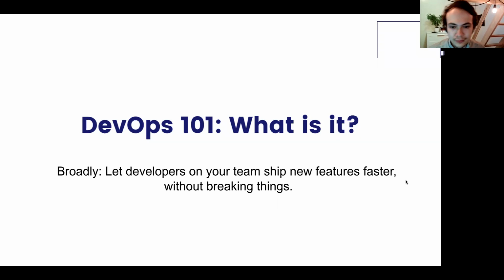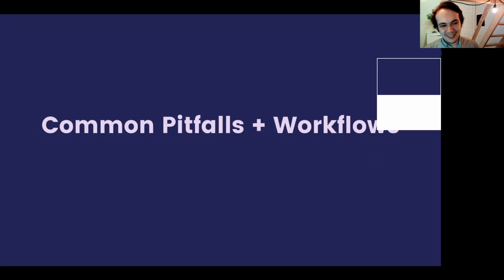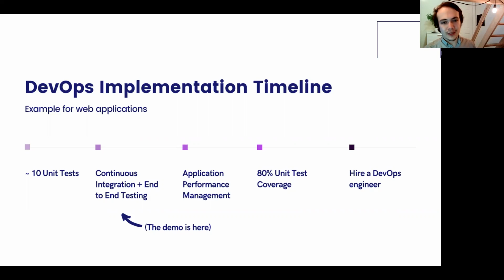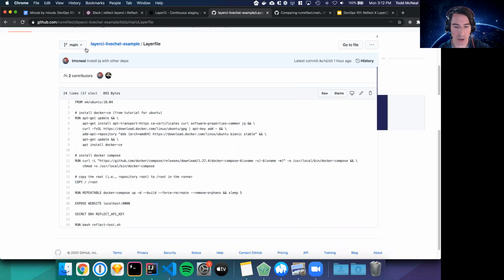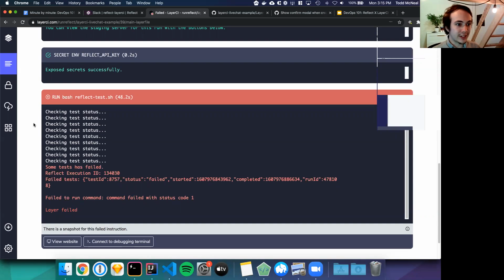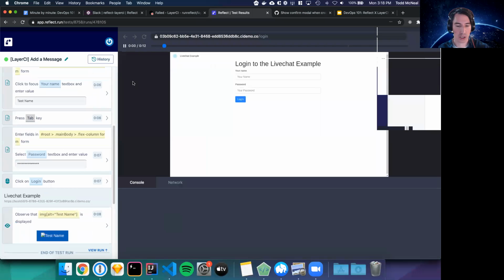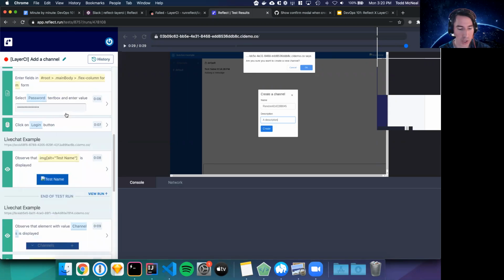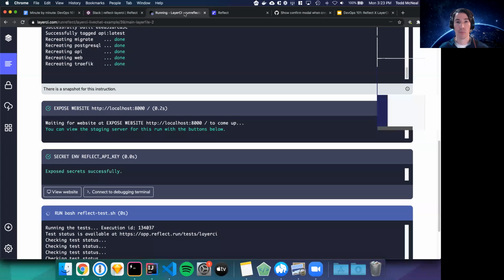Product Demo | DevOps 101 + how to set up end to end testing with Reflect.run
About this video: Colin Chartier (CEO and cofounder of webapp.io) and Todd McNeal (Co-founder of Reflect.run) join forces to share more about what they've learned about DevOps in their over 25 combined years of experiences as developers and engineering leaders.

Topics covered:
1. What is DevOps?
2. When should you care about DevOps? Common pitfalls?
3. End to End testing  product demo with Reflect.run and webapp.io
4. Q&A period

1. Try webapp.io for free: webapp.io
2. Try Reflect.run for free: Reflect.run
3. Check out the docs:

Jump to:
0:00 Intro the presenters
0:50 DevOps: what is it?
2:11 When as a startup should you care about DevOps?
3:55 Common pitfalls
5:18 DevOps Implementation Timeline
8:20 Start of End to end testing demo with Reflect.run and webapp.io
22:10 Q&A period starts
22:15 Q1: what's the difference between webapp.io and other CI alternatives such as GitHub actions and CircleCI?
25:17 Q2: Does this (reflect.run) replace unit tests?
28:42 Q3: How long does this webapp.io environment stay up and is it overwritten by the next pipeline run?
30:34 Q4: Does this (webapp.io) work with Kubernetes as well?
32:08 Q5: How do your customers bake Reflect tests into their CI in a microservice architecture?